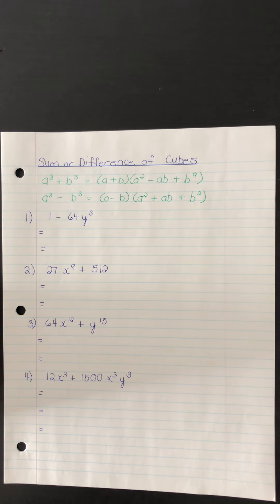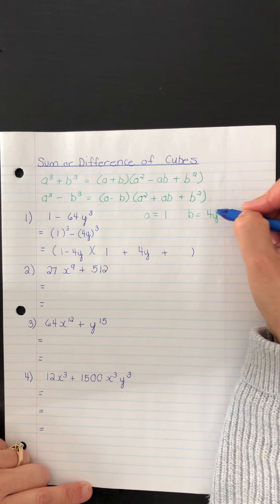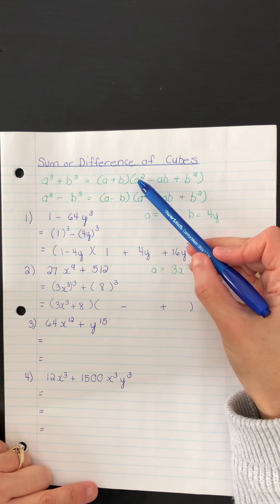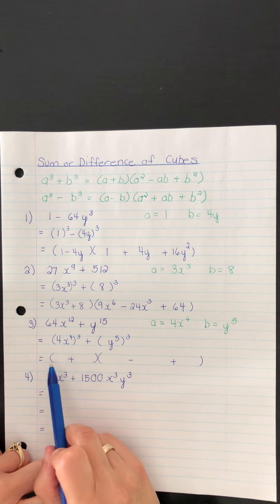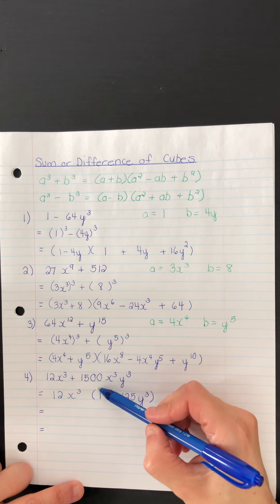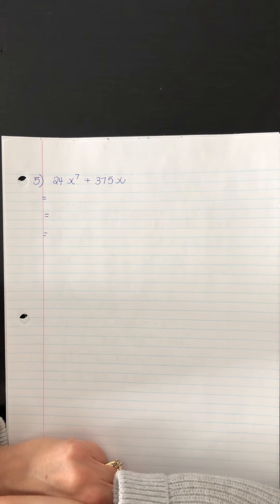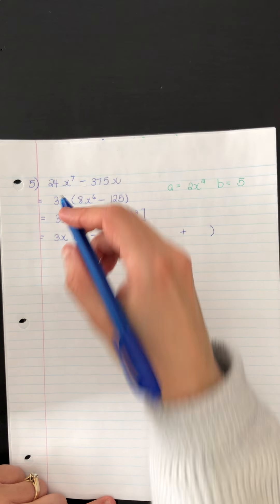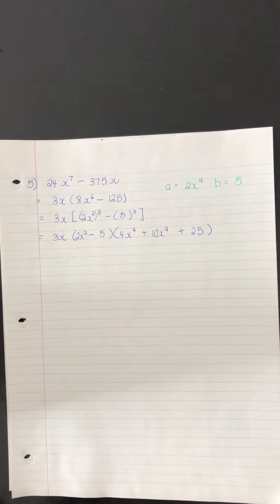Sum and Difference of Cubes